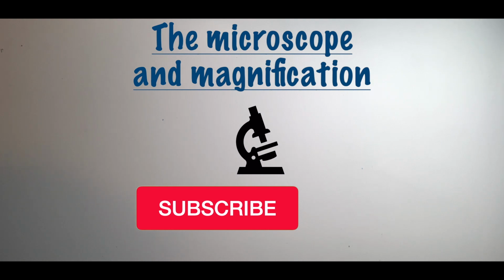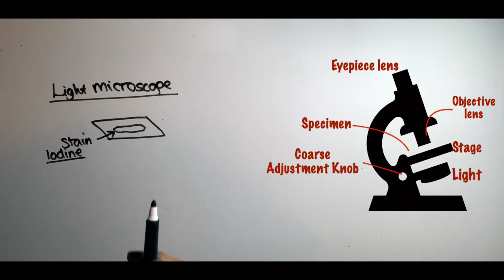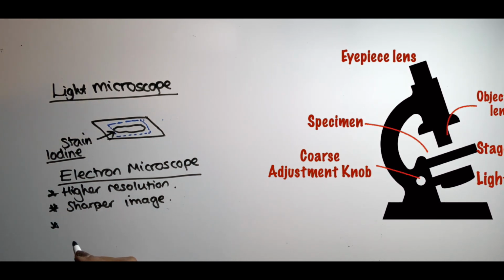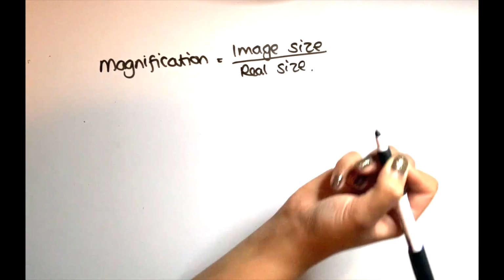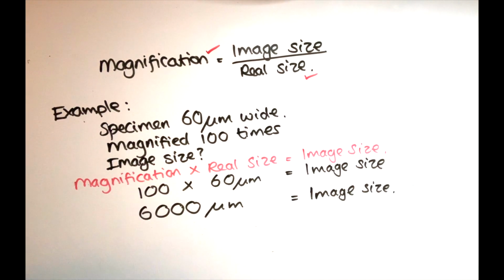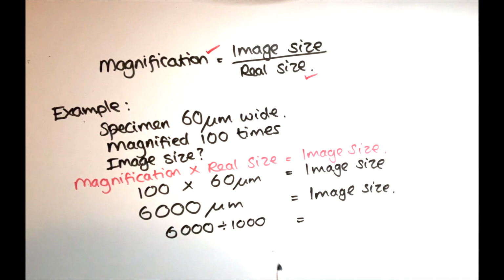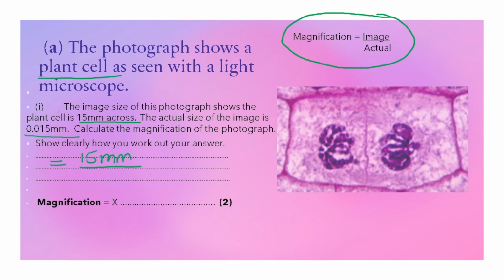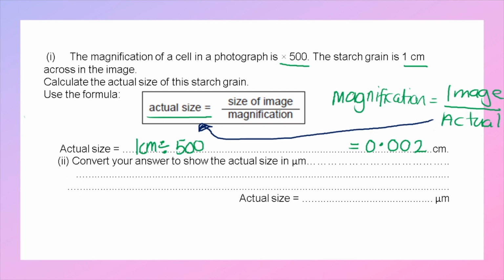2. The Microscope (Secondary KS3/KS4 GCSE) - Free Science Learning - Biology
Hi please view this video to learn about the different parts of the microscope and magnification.